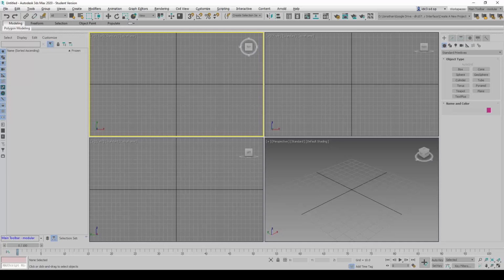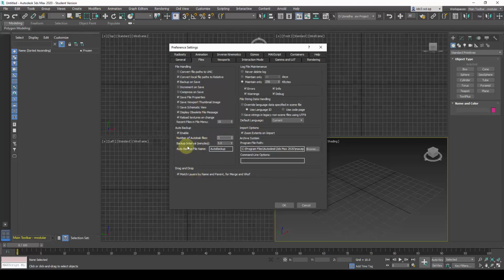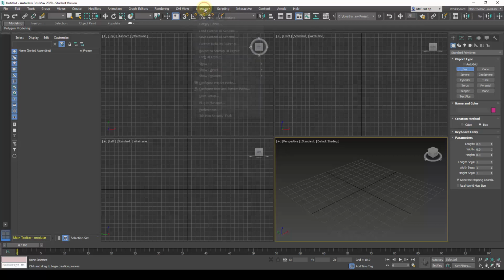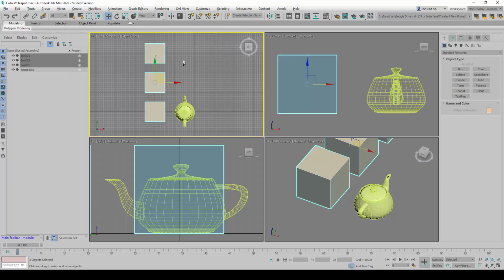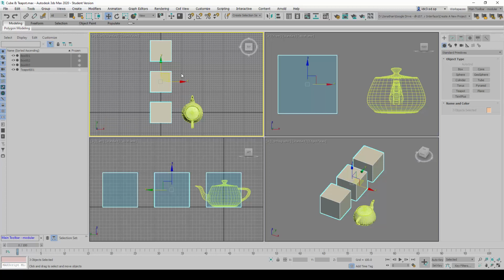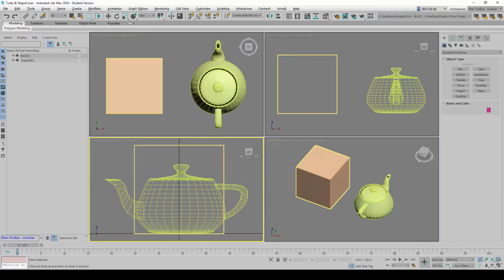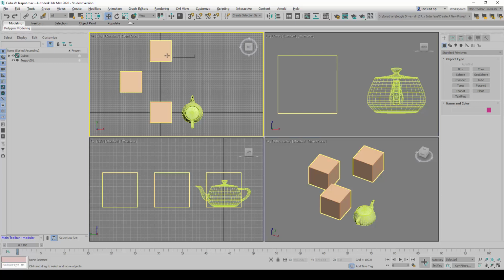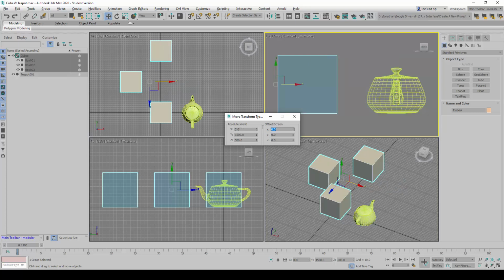Introduction and User Interface of 3DS Max